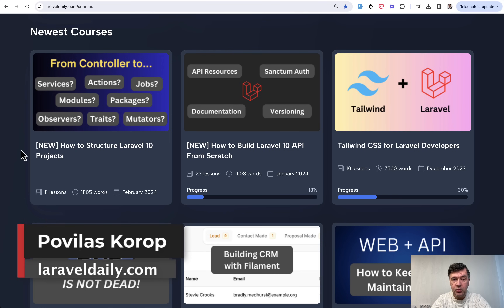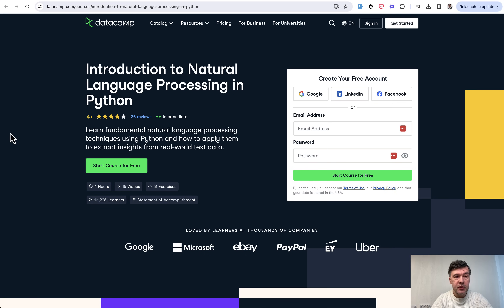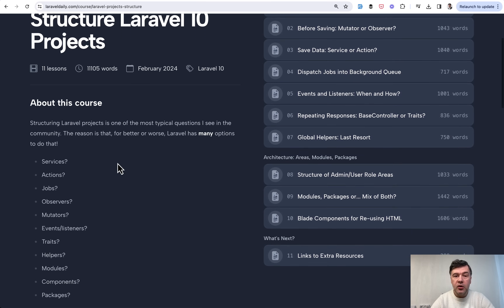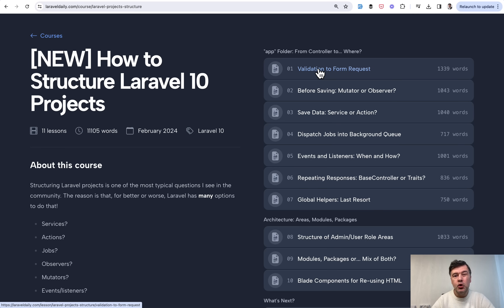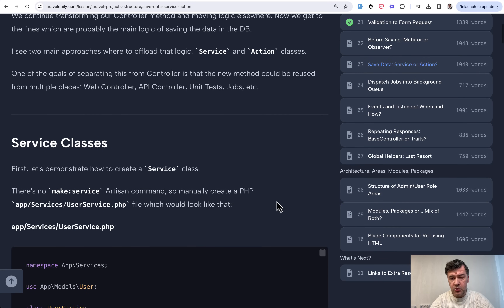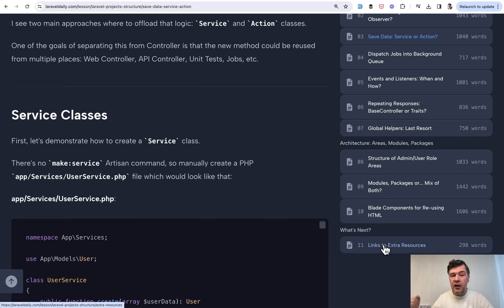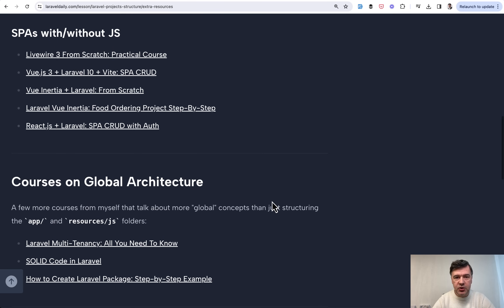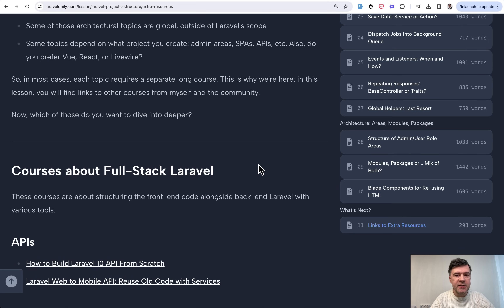Structuring Laravel Projects: 2024 Edition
We updated and re-released the older course, and I will summarize the main idea in this video.